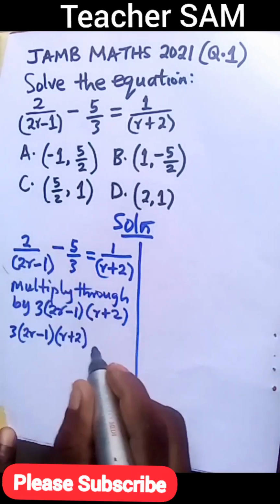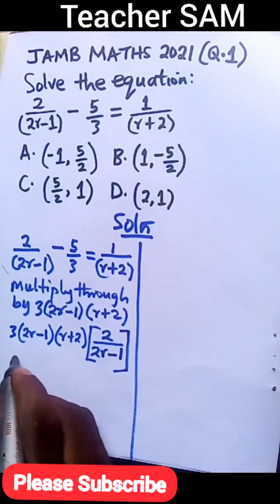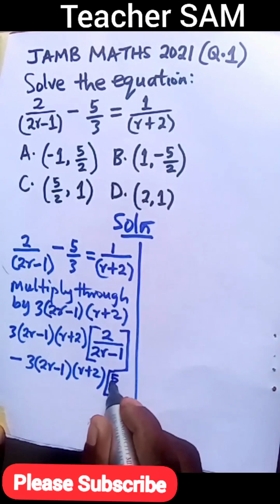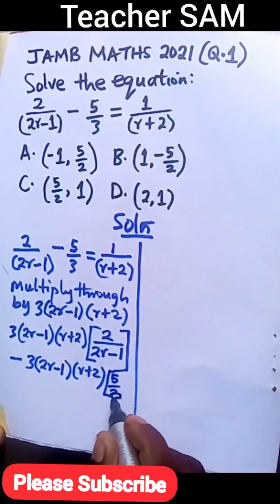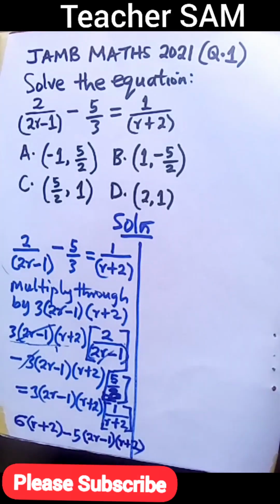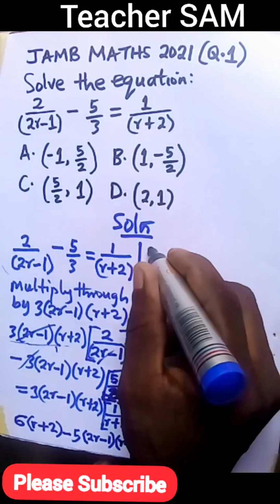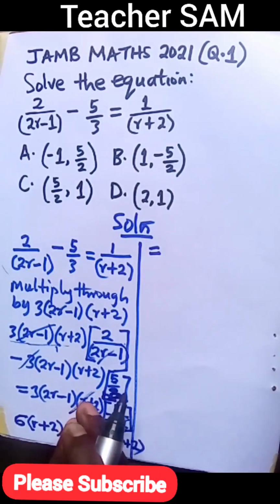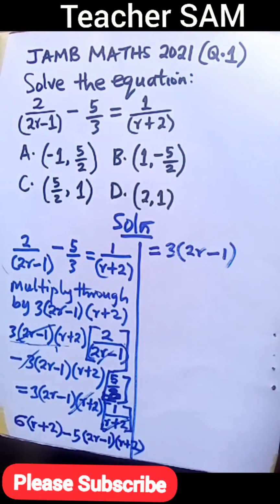JAMB 2023: (Q. 1) | 2021 JAMB Mathematics Past Question and Answers | Trending video